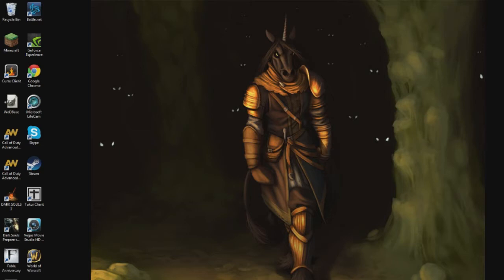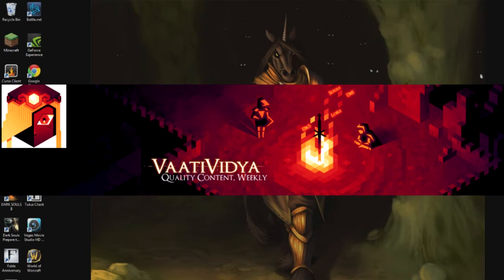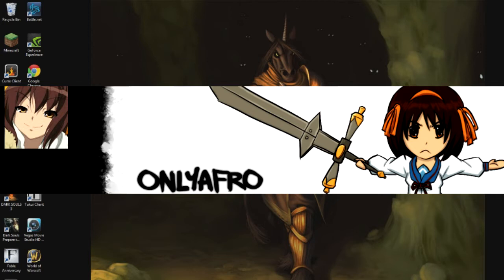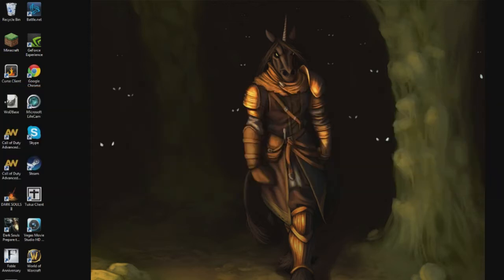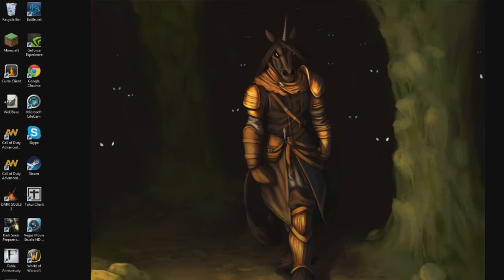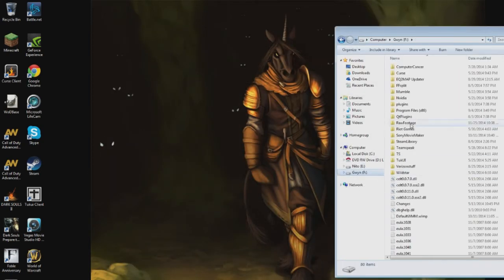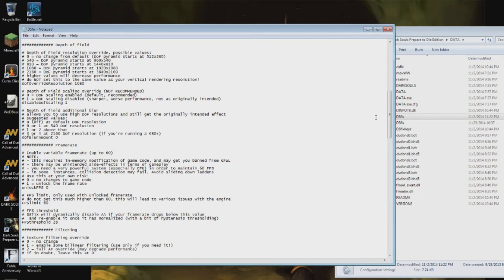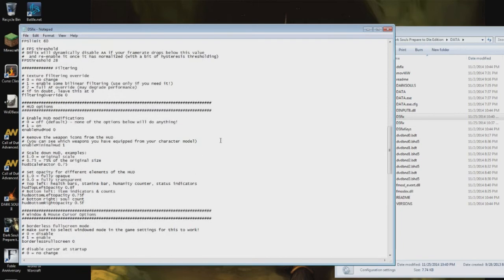Dark Souls - Ep.0: Dedicated to Onlyafro and VaatiVidya